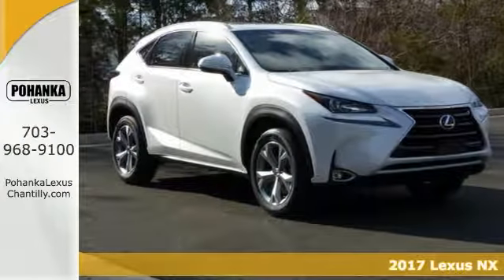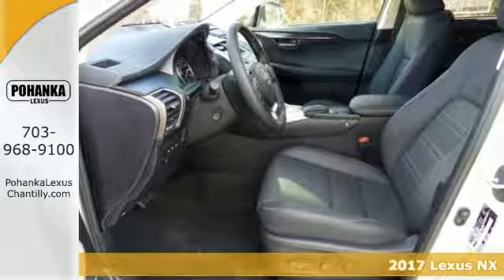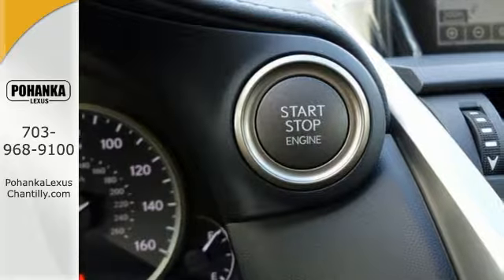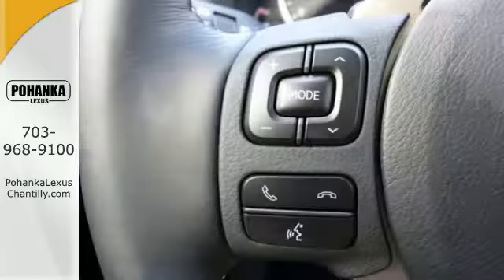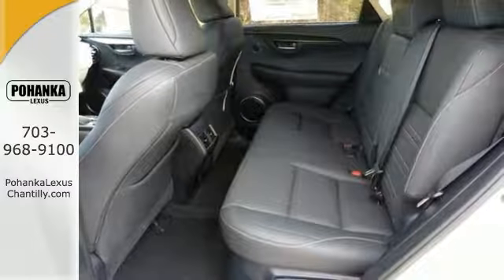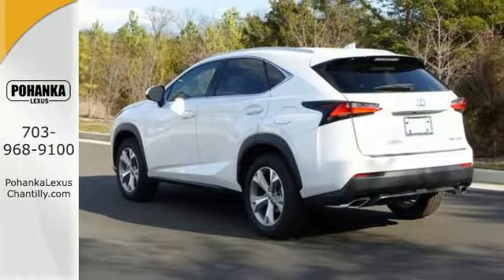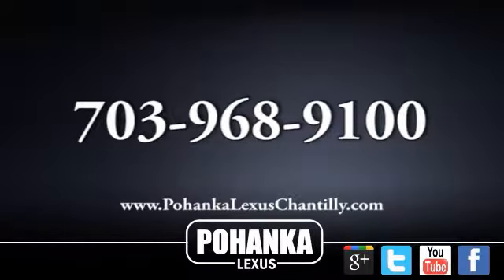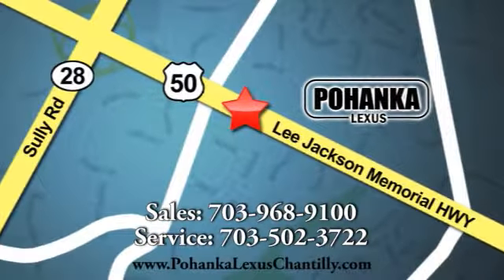New 2017 Lexus NX Chantilly Dale City VA DC, MD NXH208925 - SOLD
Year: 2017
Make: Lexus
Model: NX
Trim: NX Turbo AWD
Engine: L Cyl.
Color: 85
Interior: EA23
Stock #: NXH208925
VIN: JTJBARBZ5H2108925
Packages P 2Q All Weather Mats with Cargo Mat P Z2 Cargo Net/Cargo Mat/Whl Locks/Rr Bumper Protector Accessories F EH Electrochromic (Auto-Dimming) Inside Rear View Mirror; and Lexus Homelink Garage Door Opener F NV Navigation Pkg Includes: Remote Touch Interface, 10-Speaker Lexus Premium Sound System F OQ Electrochromic (Auto-Dimming) Outer Mirrors with Blind Spot Monitor (BSM), Rear Cross Traffic Alert, Reverse Tilt, Heated, Memory F PA Intuitive Parking Assist F PB Power Back Door F PM Premium Package: 18 Wheels w/ All-Season Tires (225/60R18), Heated Ventilated Front Seats, Premium LED Daytime Running Lights, Power Tilt & Slide Moonroof, Memory: Power Tilt/Telescopic Steering Column, Power 10-Way Driver Seat including Lumbar Support P D5 Door Edge Guard

Address:
13909 Lee Jackson Memorial Hwy